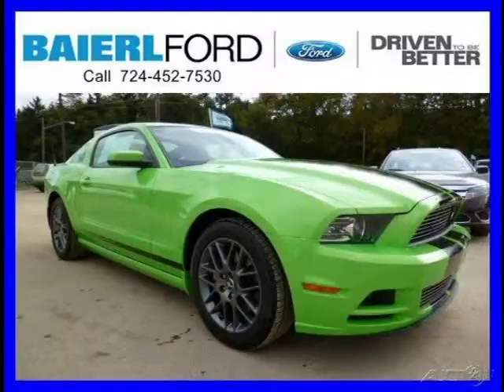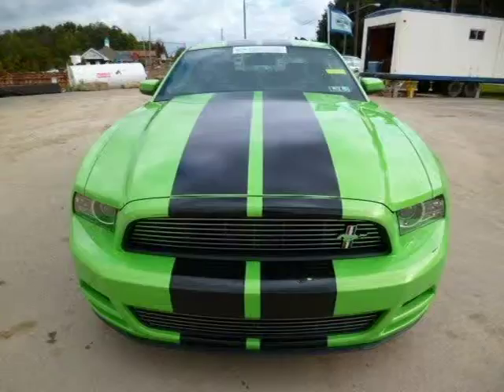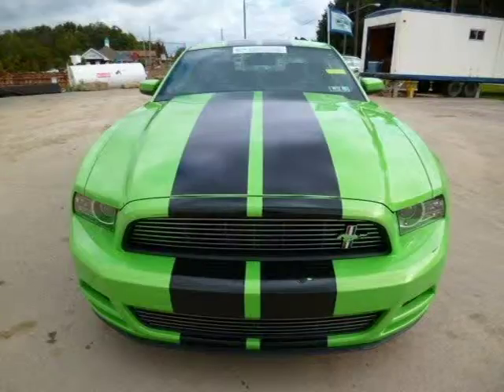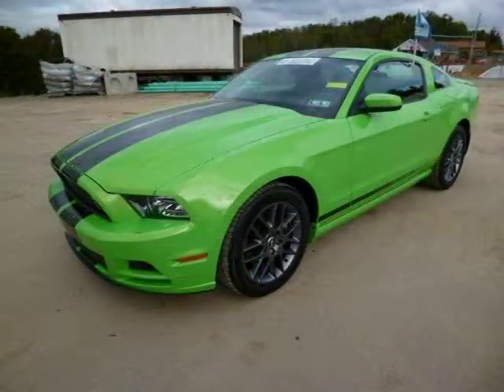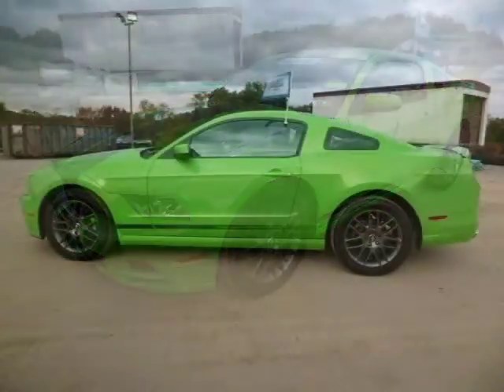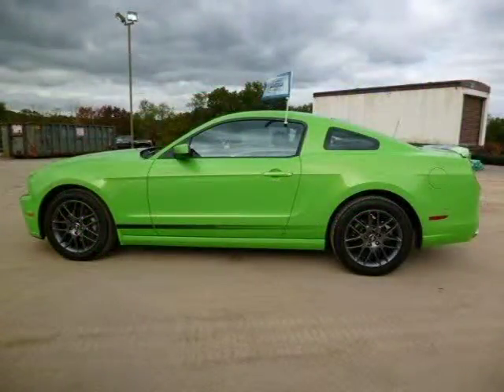2013 Ford Mustang Pittsburgh Wexford Cranberry PA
Baierl Ford
540 S Main St, Zelienople PA 16063

Price: $ 21,000
Mileage: 10,682
Trim: V6 Premium
Ext. Color: Green
Int. Color: Charcoal Black Leather
Transmission: 6-Speed Automatic
Engine: 3.7L V6 24V MPFI DOHC
Doors: 2
Stock #: ZZE817A
VIN: 1ZVBP8AM7D5220827
Description:  Carfax Certified / CLEAN Carfax, ONE OWNER, and LEATHER. Comfort Package 6-Way Power Passenger Seat and Heated Front Seats) and Reverse Sensing System & Security Package Active Anti-Theft System and Reverse Sensing System). Here at Baierl Ford, we try to make the purchase process as easy and hassle free as possible. We encourage you to experience this for yourself when you come to look at this gorgeous 2013 Ford Mustang. This great Ford Mustang would look so much better waiting for you in your driveway instead of sitting here idly on our lot. As usual, its ready...Come and get it! Ford Certified Pre-Owned means you not only get the reassurance of a 12Mo/12,000Mile Comprehensive Warranty, but also up to a 7-Year/100,000-Mile Powertrain Limited Warranty, a 172-point inspection/reconditioning, 24/7 roadside assistance, trip-interruption services, rental car benefits, and a complete CARFAX vehicle history report. Baierl Automotive is proudly serving.Pittsburgh, Wexford, North Hills, McCandless, Cranberry, Mars, Seven Fields, Zelienope, Bakerstown, Pine Richland, Gibsonia, Hampton, Indiana Township, Valencia, Franklin Park, Ross Township, Glenshaw, Sewickley, Sewickley Heights, Harmony, Harmony Township,  Aliquippa, Edgewood, Ambridge, Baden, Conway, Economy, Beaver Falls, Butler, Hampton Township, Ben Avon, Bellevue, Brighton Heights, Ellwood City, New Castle, Evans City, Renfrew, Warrendale, Moon. We also service the following states: Ohio and West Virginia.